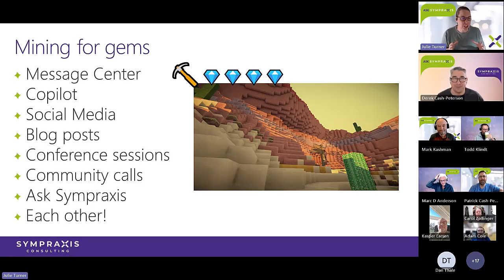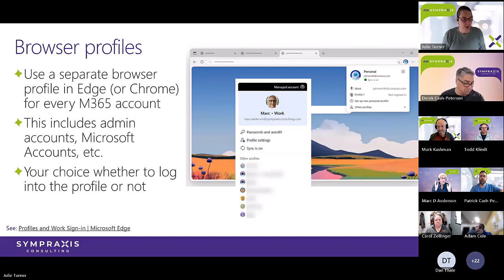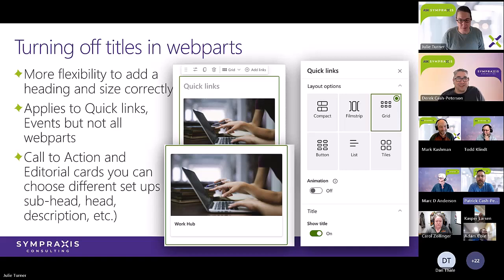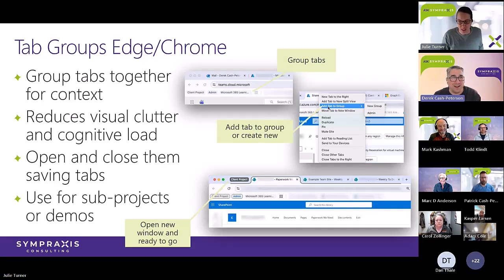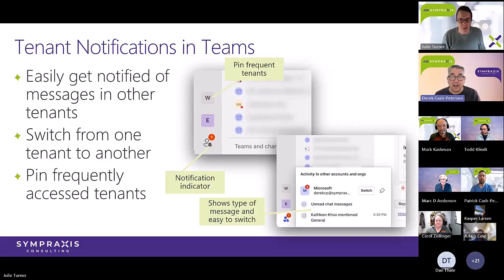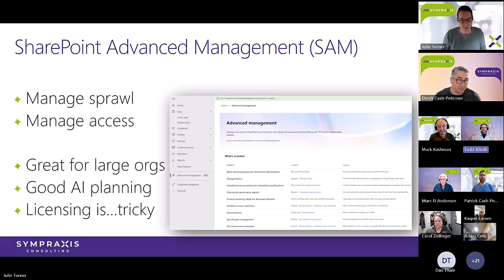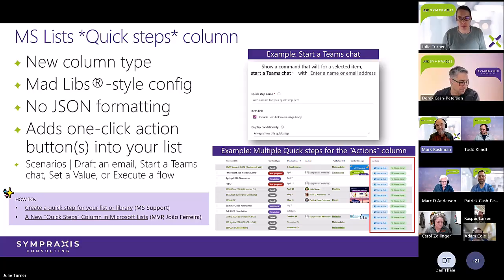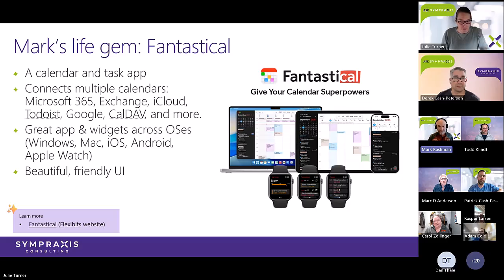Microsoft 365 Hidden Gems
Microsoft 365 is a world of hidden treasure and capability. We spent 30 minutes with each Sympraxian sharing their favorite, recent feature that has flown a little under the radar - and shines a light on why it shines! This is a webinar where you learn something new. Something hidden. Not so hidden by the time you finish watching this Ask Sympraxis. ;)

Timeline
0:00 Introduction
1:10 Mining for gems
2:43 Browser profiles
9:05 Turning off titles in SharePoint webparts
11:33 Split Screen in Edge/Chrome
14:53 Tab Groups Edge/Chrome
17:33 Tenant Notifications in Teams
20:19 SPEditor - Edge/Chrome Extension
21:50 SharePoint Advanced Management (SAM)
25:39 Microsoft Lists 'Quick steps' column
28:37 SP REST Explorer
30:39 A Life Gem: Fantastical
31:35 Resources